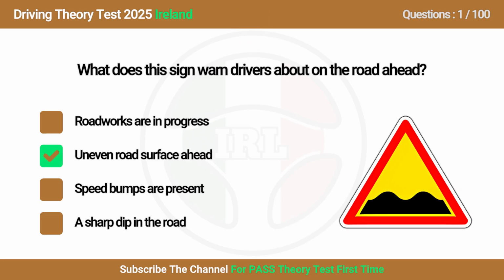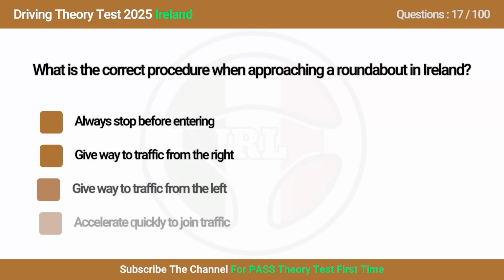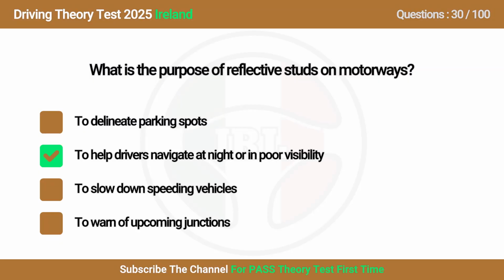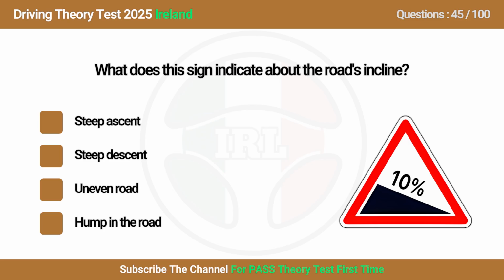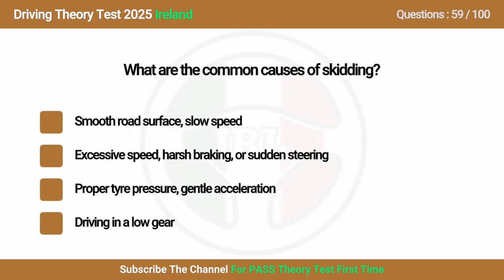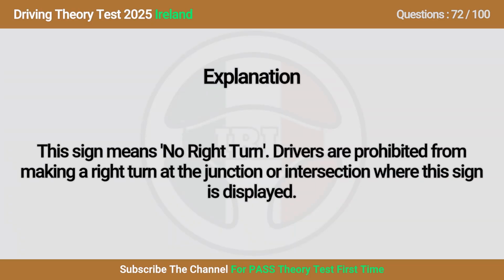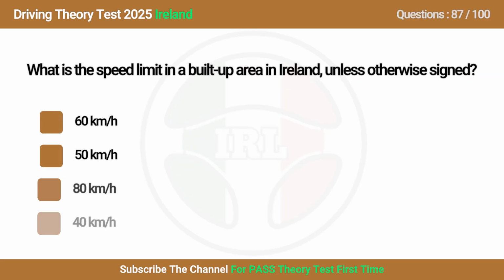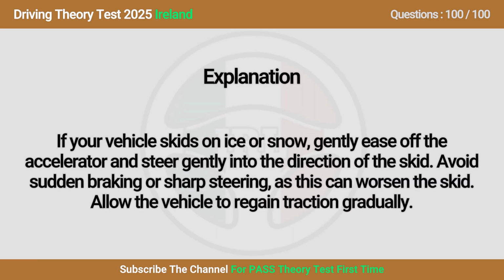ROAD SIGNS MASTER RSA Theory Test 2025 100 QUESTIONS Pass With High Score!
PASS YOUR RSA THEORY TEST IRELAND 2025 FIRST TIME! 🔑 Master the 50 HARDEST RSA Official Questions and avoid the most common failure mistakes with this fully updated practice session.

🎯 You are only 1 HOUR away from a guaranteed pass! Use our essential 2025 RSA revision to feel confident on exam day. Don't risk failing—start practising NOW! 👇

Welcome to the *most intensive* RSA Theory Test Ireland 2025 revision video designed specifically to ensure you pass your Irish driving exam on your first attempt.

This comprehensive exam simulation features the LATEST real RSA-style questions for 2025, covering all the essential topics: ROAD SIGNS, RULES OF THE ROAD, TRAFFIC LAWS, and new regulations introduced for the RSA exam 2025.

If you're studying for your IRISH DRIVING LICENSE THEORY TEST or need a final, high-quality revision before your RSA test, this is the perfect resource. We provide clear, correct answers and explanations for every tricky question.

🔴 What This RSA Theory Test Video Includes (2025 Update):
* Latest Real RSA-Style Questions (2025): Material that mimics the ACTUAL Irish RSA exam pattern.
* Clear Explanations: Understand why the answer is correct, not just what it is.
* Ireland Driving Test Revision: Essential Rules of the Road and Irish traffic code updates.
* Exam Simulation: Practice conditions exactly like the real RSA theory exam.

✅ Don't Forget!

[name video] [video url]